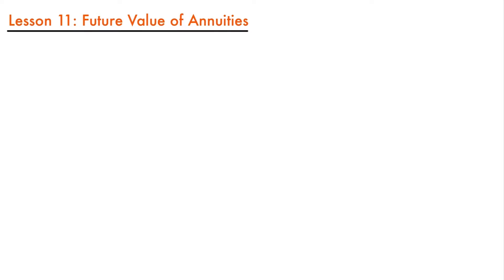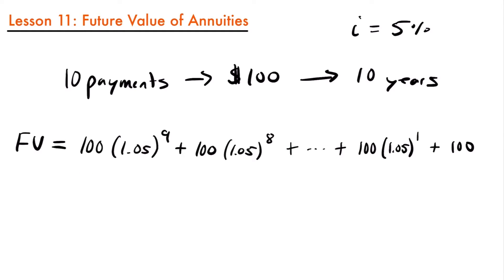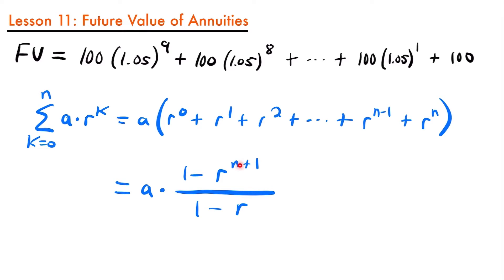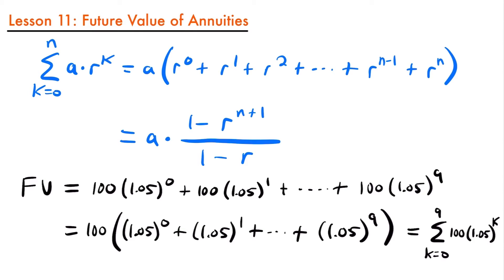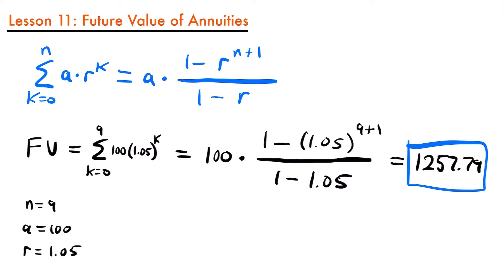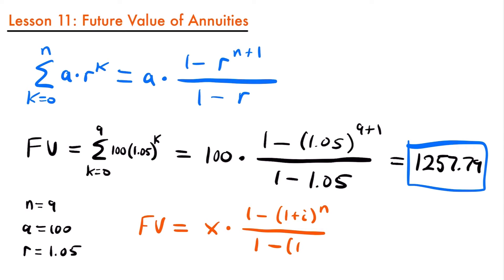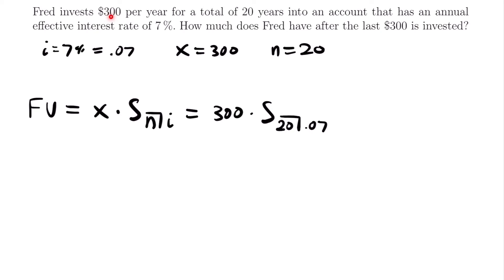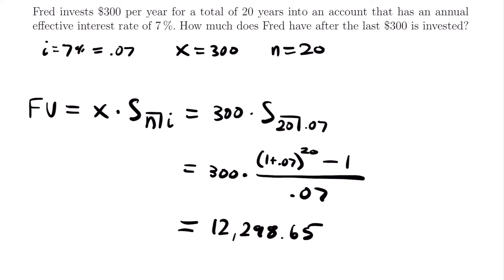Future Value of Annuities | Exam FM | Financial Mathematics Lesson 11 - JK Math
How To Find The Future Value of Annuities (Financial Mathematics Lesson 11)

In this lesson we learn about annuities and how to calculate their future value. This involves recalling the concept of a geometric series from previous math courses to find a nice formula for calculating the future value of an annuity, or a series of payments. We generalize this formula, and talk about the notation used to represent it. Additionally, we discuss the limitations of this formula and an adjustment that can be made regarding time.

Video Chapters:
0:00 What is an Annuity?
2:11 Future Value Using A Geometric Series
8:19 Generalizing The Future Value Formula
11:00 Notation for The Future Value of Annuities
12:28 Example Problem
15:03 Requirements for Using the Formula
17:27 Adjusting for a Future Value After an Annuity Ends